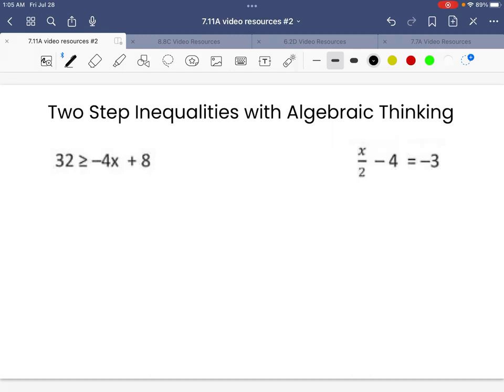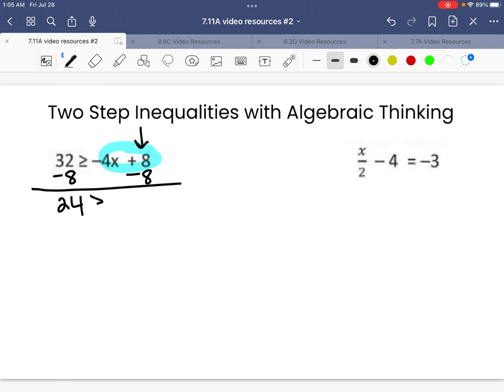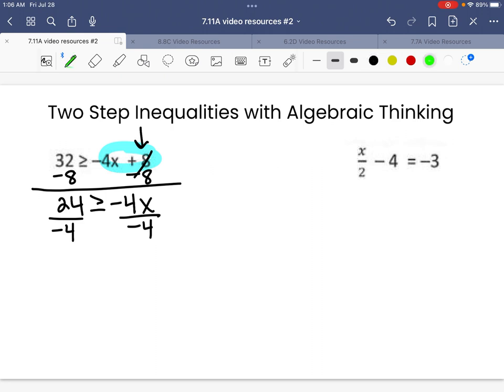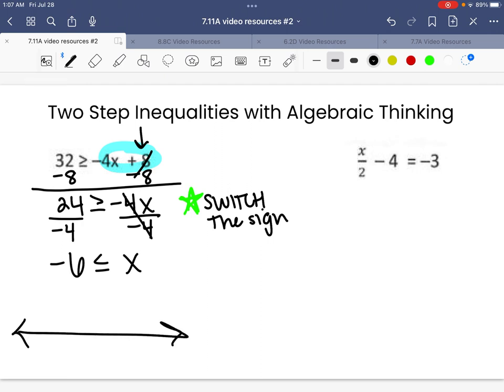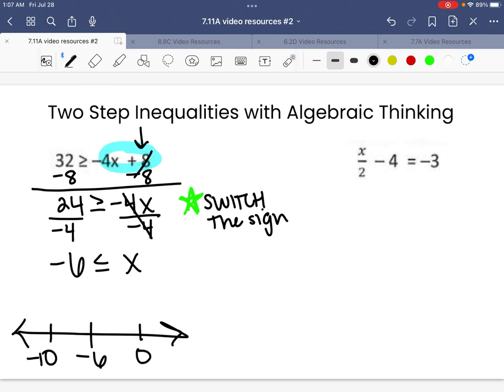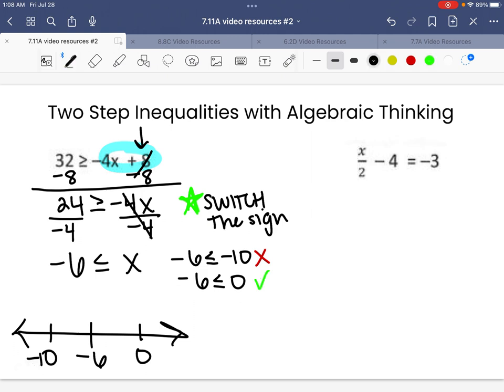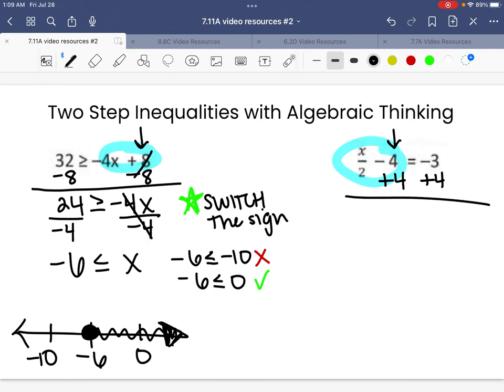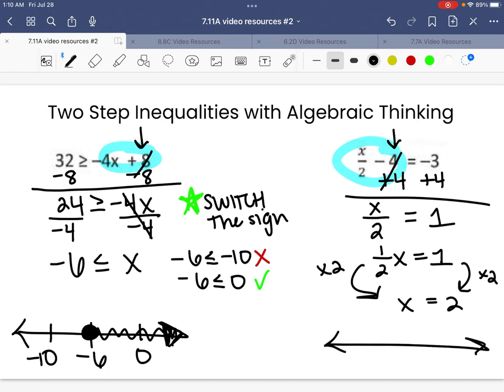7 11A solving two step inequalities